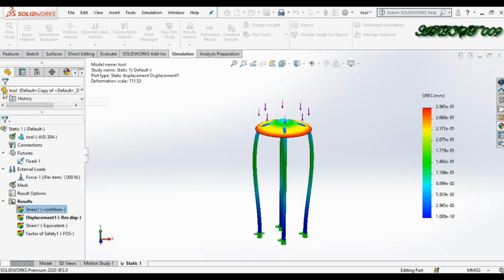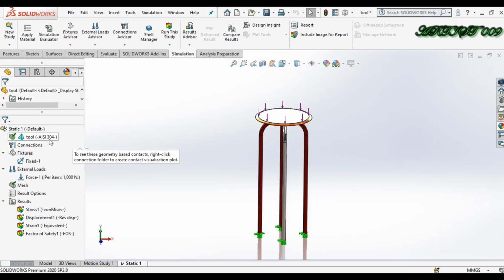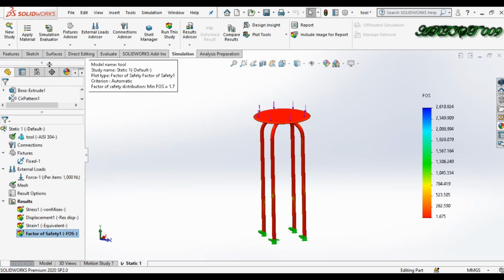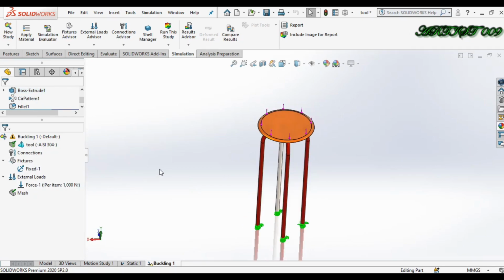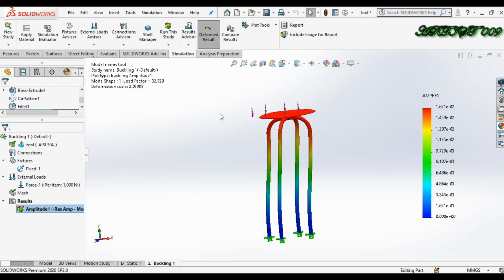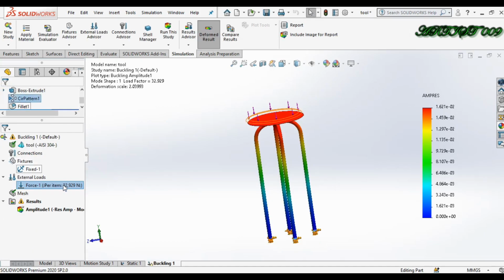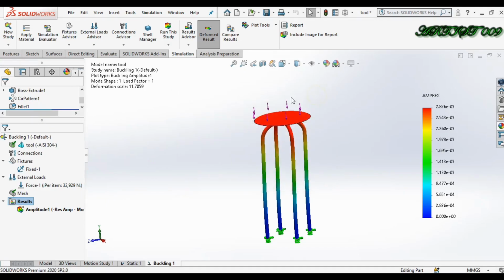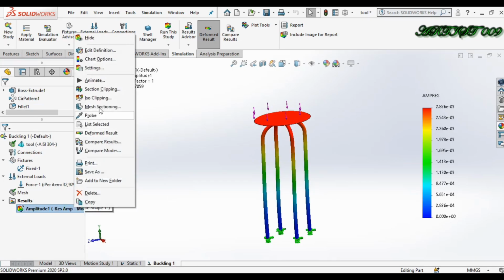Performing buckling analysis on Solidworks | Solidworks simulation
Hello, all welcome to the channel in this video I talked about how to make a buckling simulation on Solidworks and what buckling is and where i can find it.

Here is the link for thermal analysis for an IC engine.

Here I am sharing more simulation video links that are also related to real-life examples